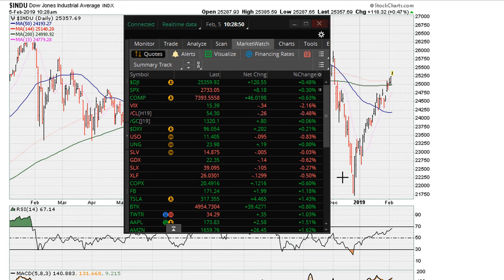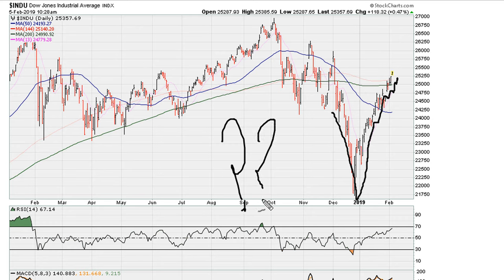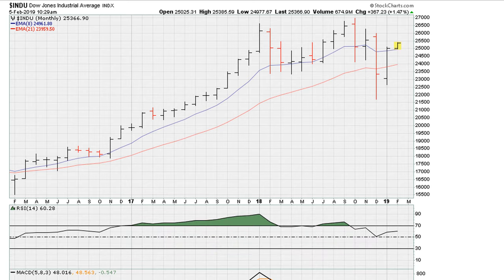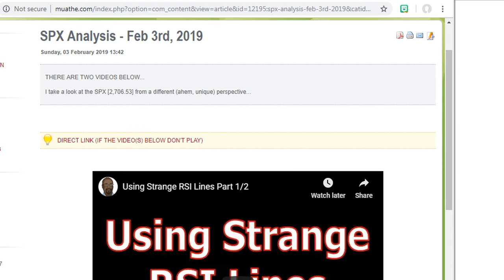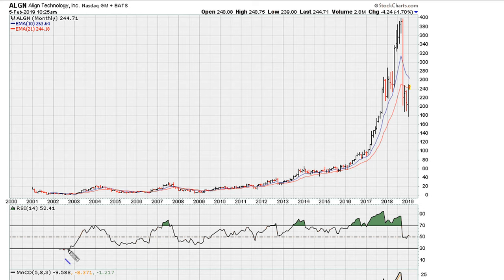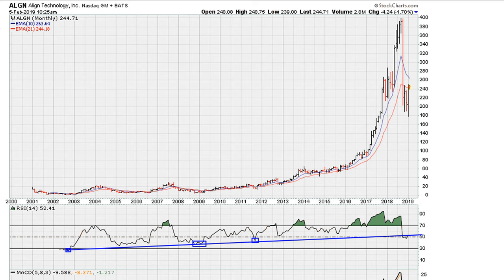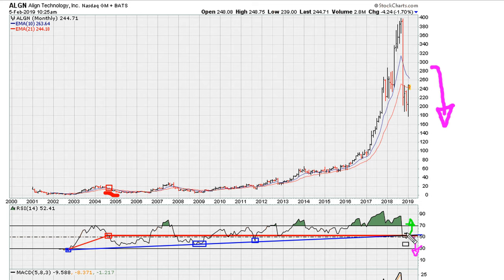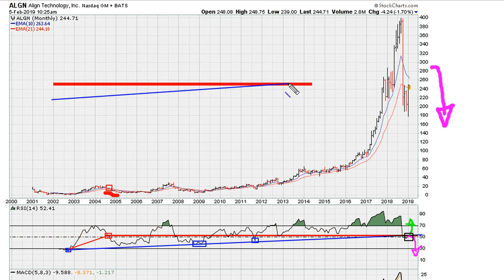Using Strange RSI Lines 3/3 - #887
ABOUT MUATHE.COM

SIDENOTES